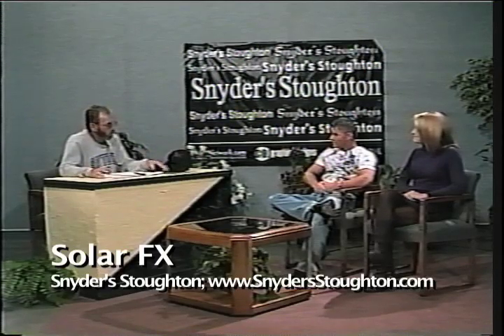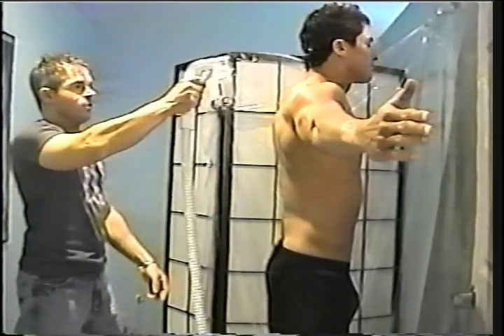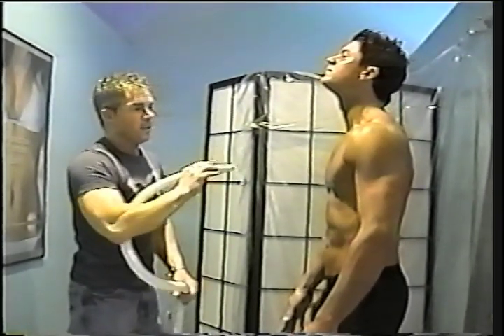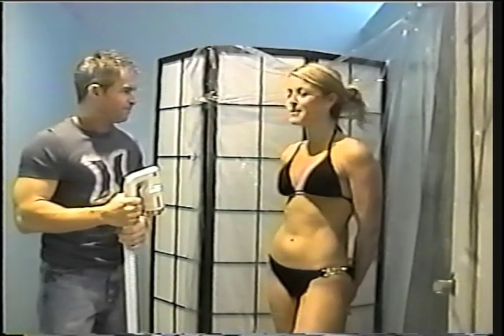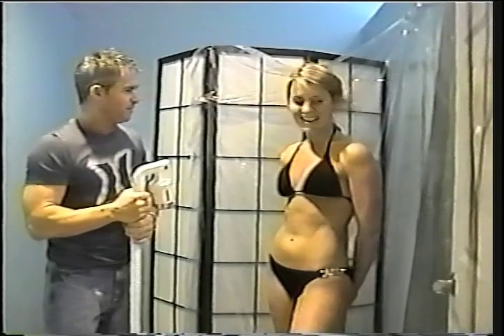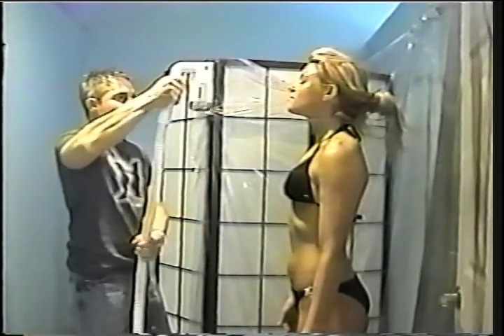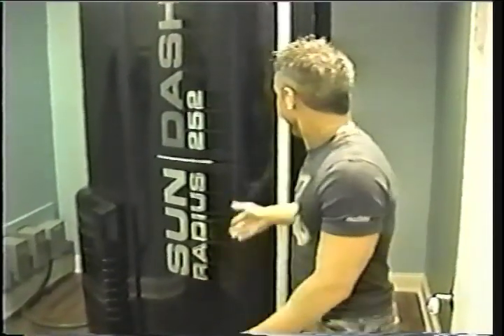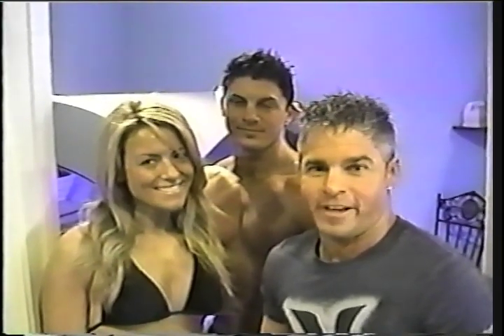SolarFX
Solar FX, Solar/FX demonstration on Snyder's Stoughton Cable show